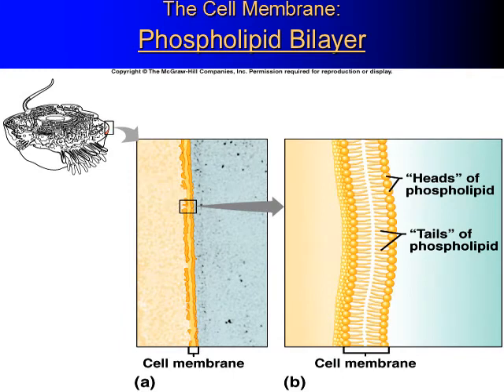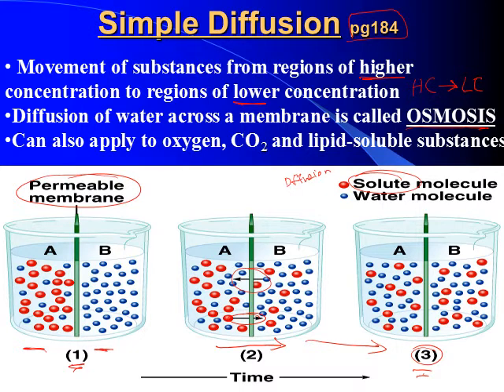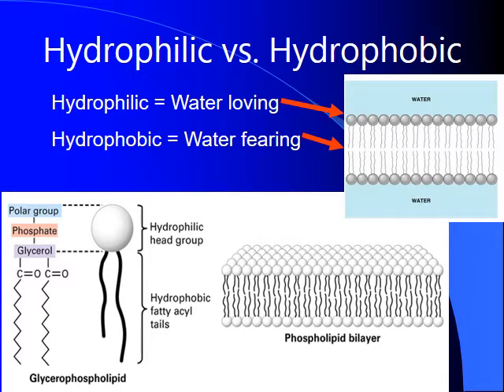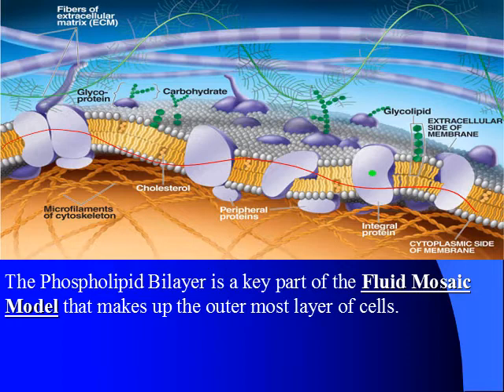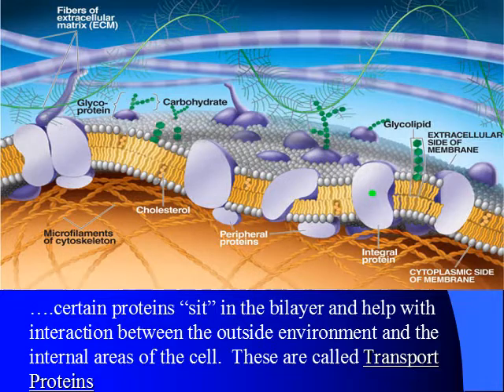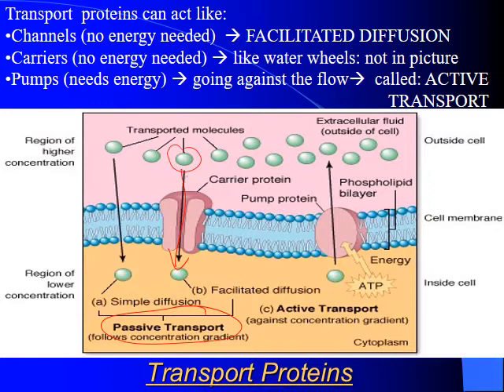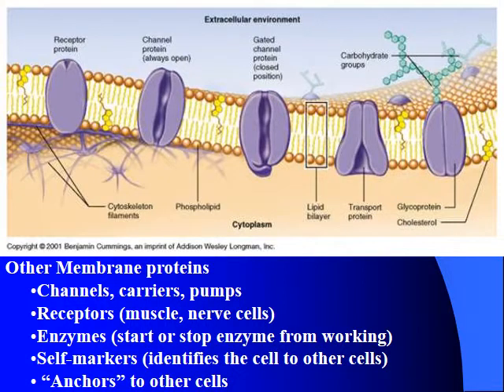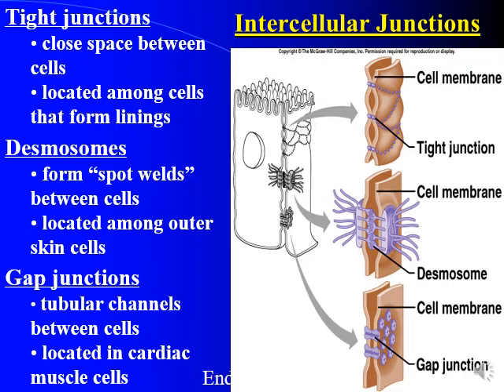Cell Membrane Powerpoint Video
A review of the cell membrane, Diffusion, phospholipids and membrane proteins
Here are the links in the video to see animations for:
1) Click on sodium-potassium pump